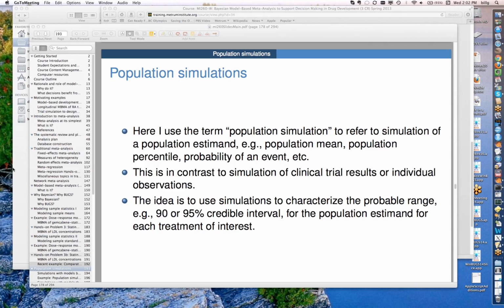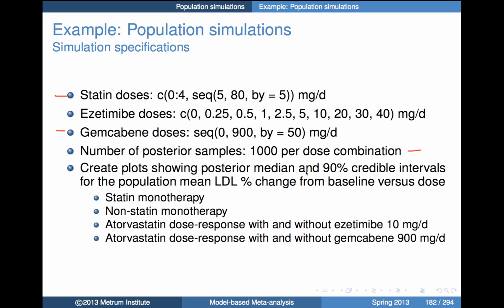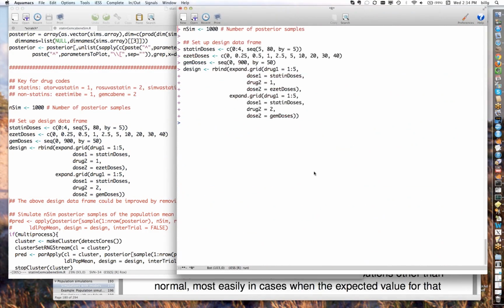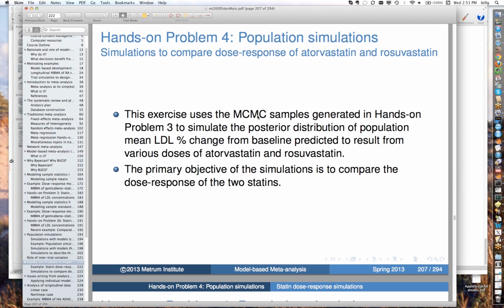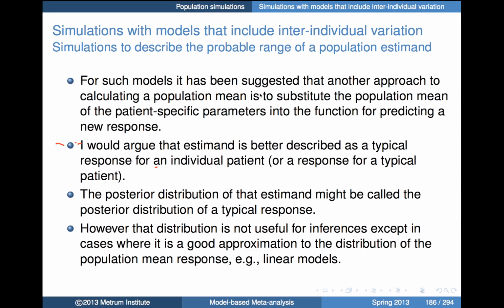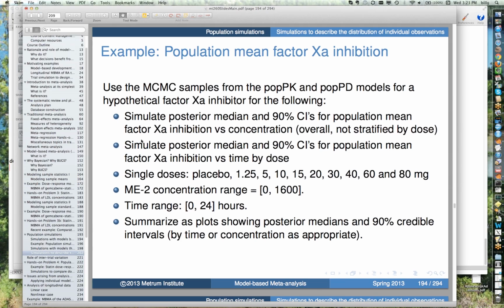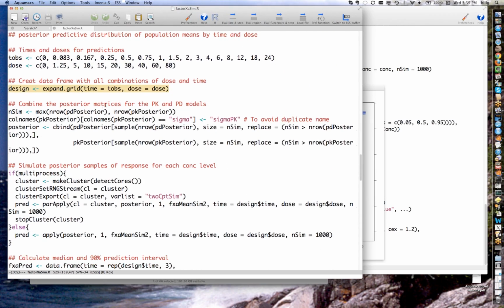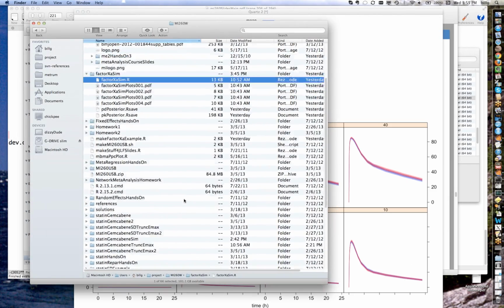11 Lecture - MI260: Bayesian MBMA to Support Decision Making in Drug Development (2013)